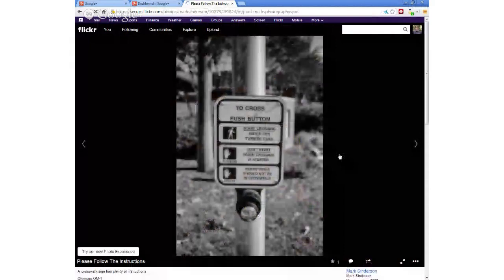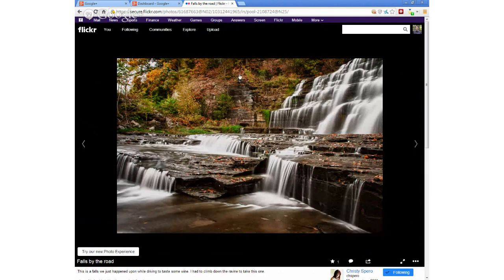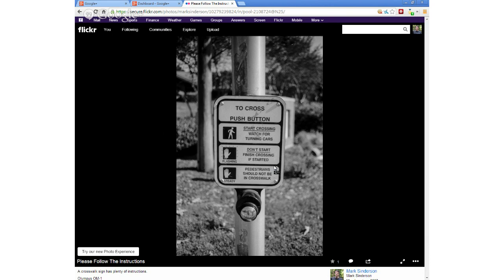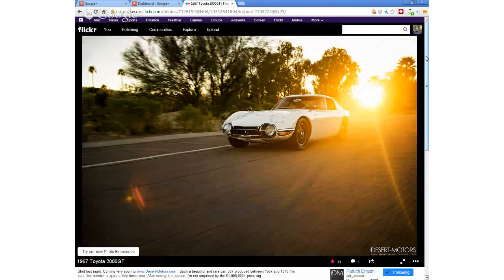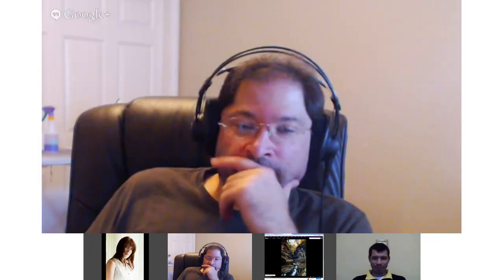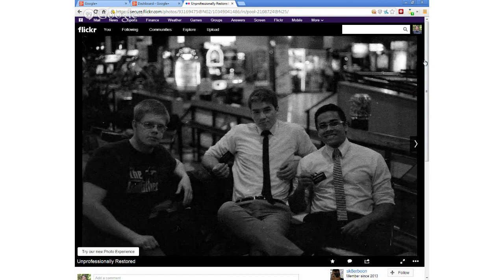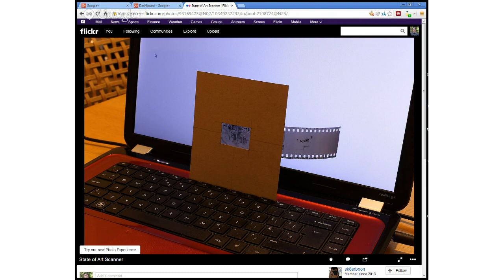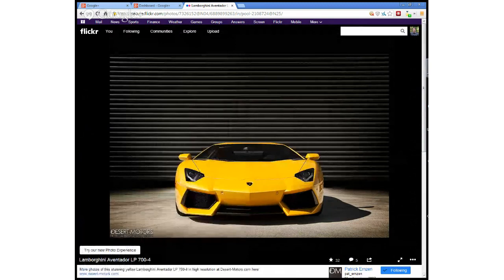Photo Share & Discussion #32-The Waterfalls and Washed Film Edition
Edition #32 we had a lot of images to discuss. Christy had some fantastic waterfall images fro a trip to upstate NY, Frank shared some more great images from his medium format Pentax and Tim showed us what happens when you give your film a bath. I shared a couple of images from my 1st roll of film out of my Olympus OM-1 and a recent roll from the Yashica.